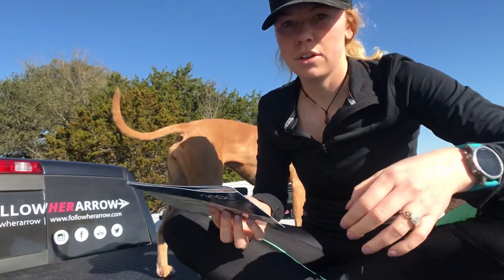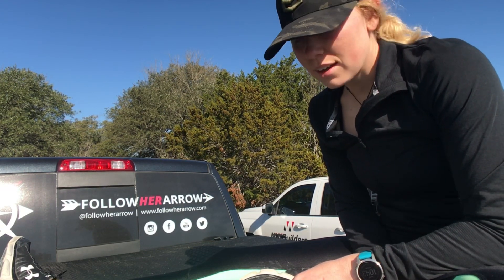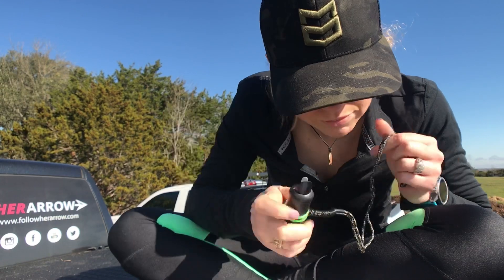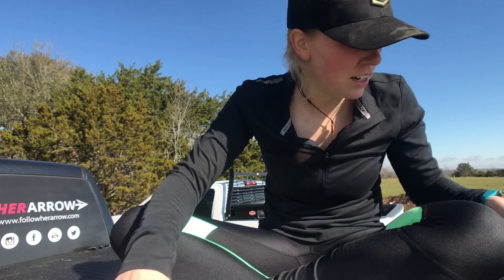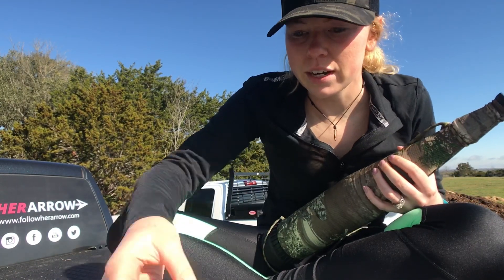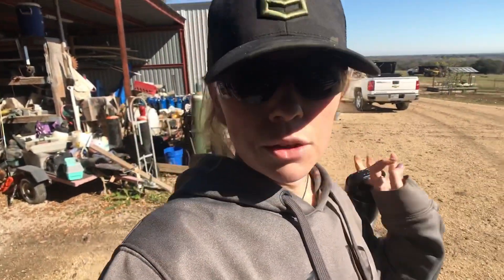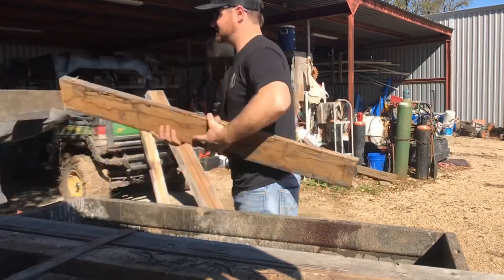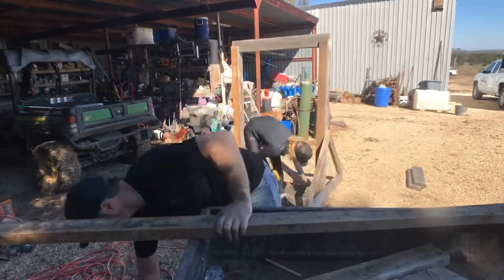DIY Archery Range // Subpar Elk Calling // Followherarrow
Testing out some of the Rocky Mountain Elk calls that Braxton got me for my birthday! Also, we finally started our dream backyard archery range. This is the first of 5 going up soon!